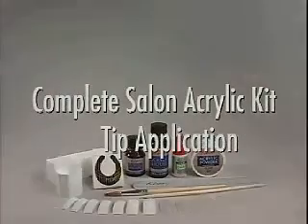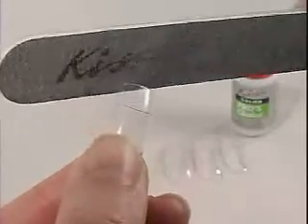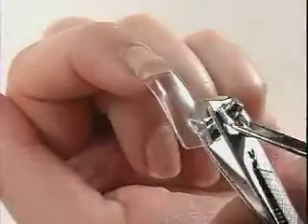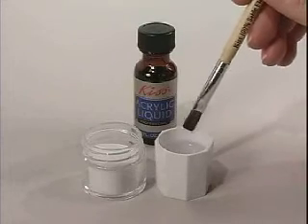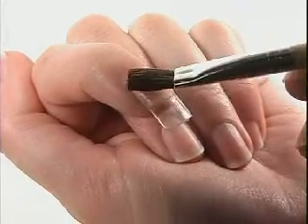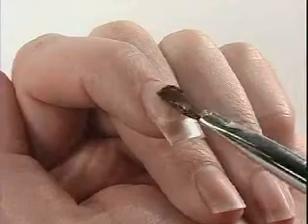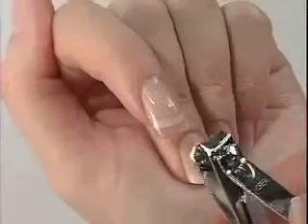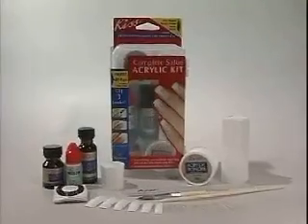Kiss Acrylic Tips - AK120 Tip.mov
How to apply Acrylic Tips at home